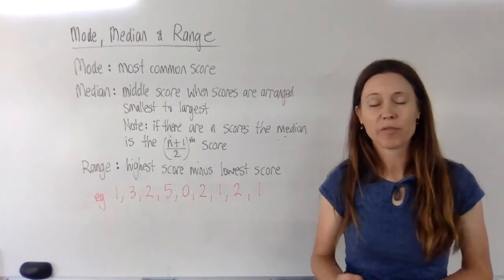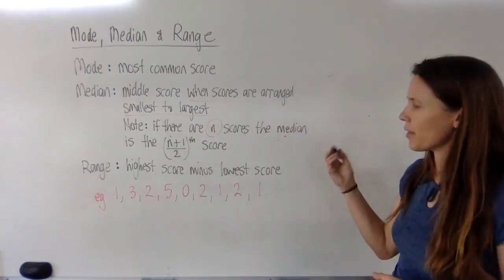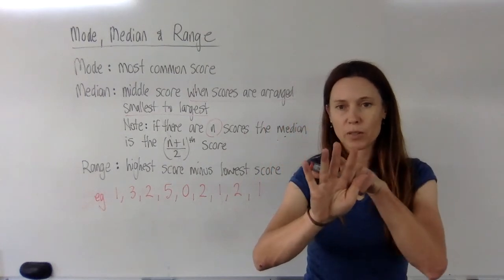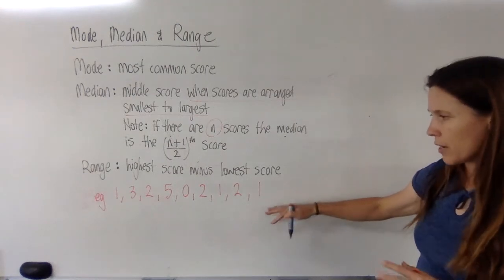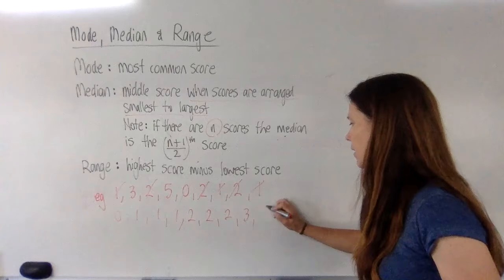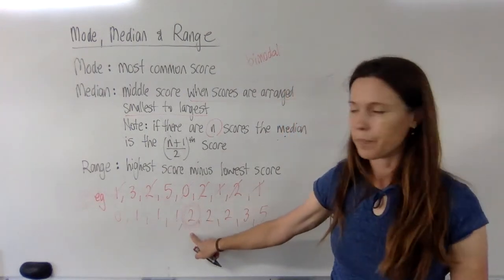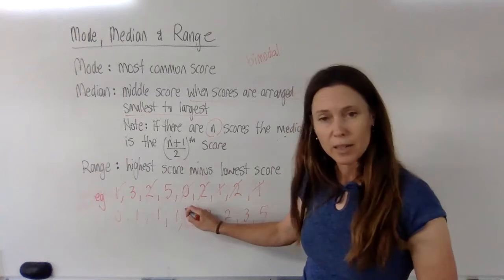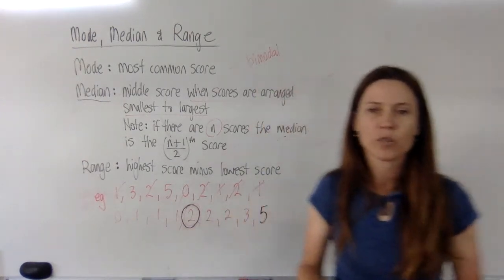Mode, Median and Range